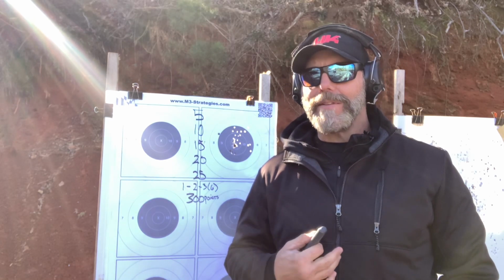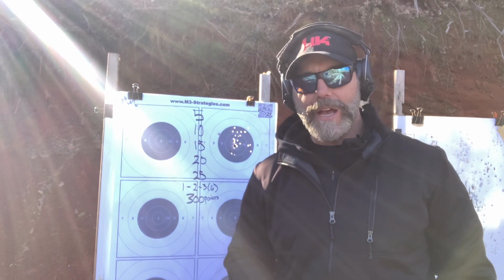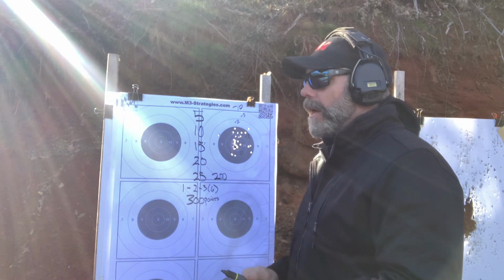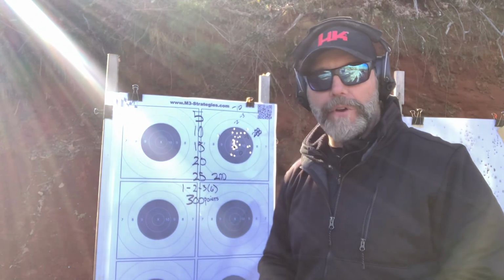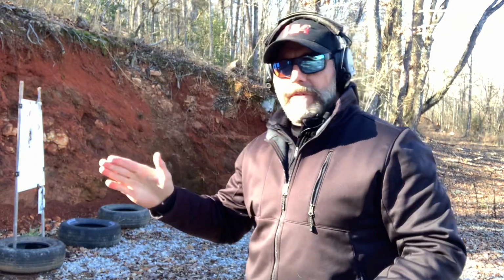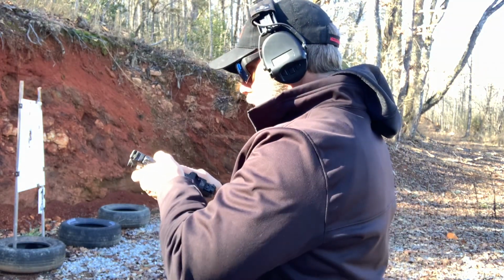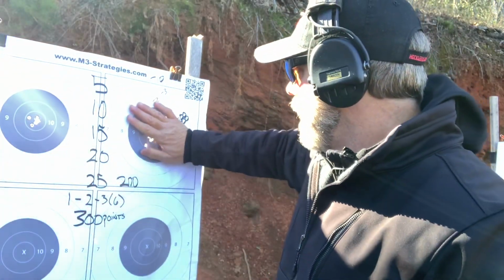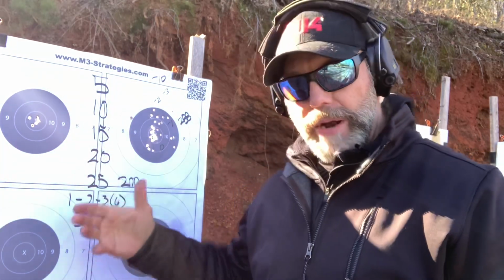Pistol Drills with Brian Hill and his TCC TESTS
TCC Bullseye Test (1 of 4 tests). Pistol Drills with Brian Hill and his TCC TESTS

30 round bullseye course performed from the extended prep and press firing 1-2-3 rounds from the 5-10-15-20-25 yard line

Pistol Proficiency is our 1 day class for the more ADVANCED shooter. Both IRON sights and RED DOT sights are welcome in this class!

This course has a prerequisite that must be met. You either need to have earned at least a BLUE Combat Ant Rank through The Complete Combatant OR have recommendation from another trainer OR have trained with a reputable trainer and have a Certificate of Completion.

Please visit The Complete Combatant's CHALLENGES page for details on the 4 drills that makes up The TCC Test.